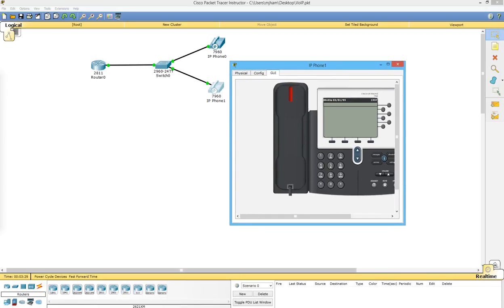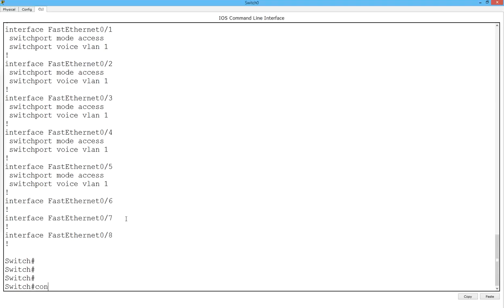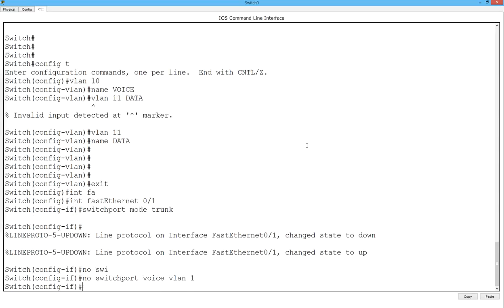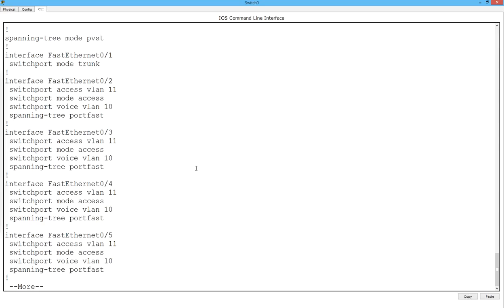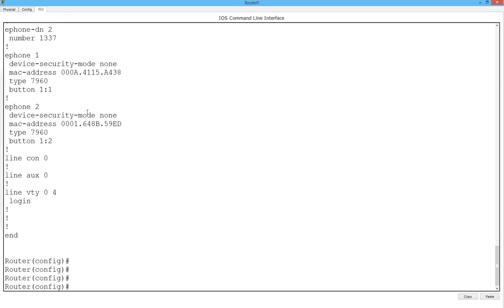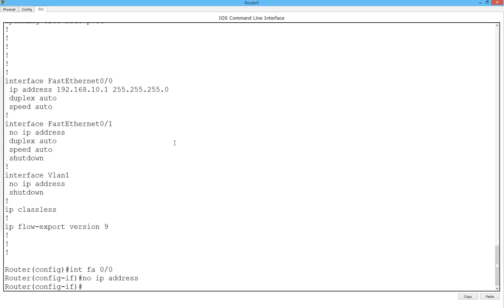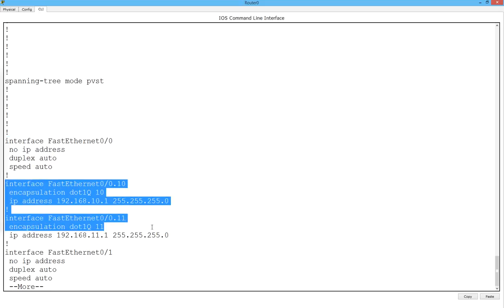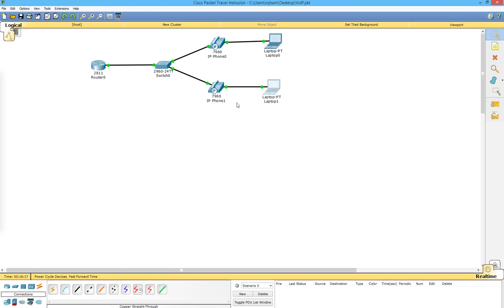13 Configuring VoIP and VLANs - Adv. R&S